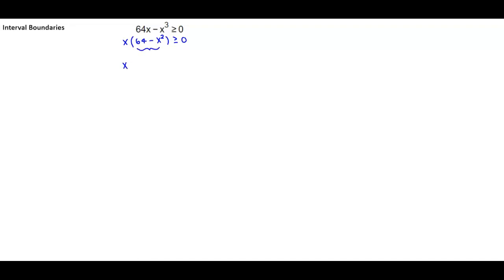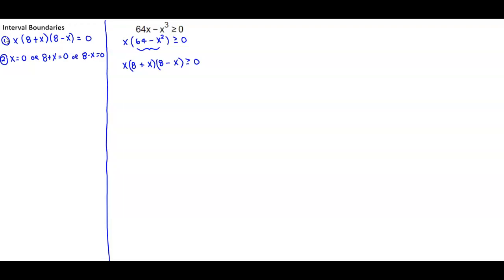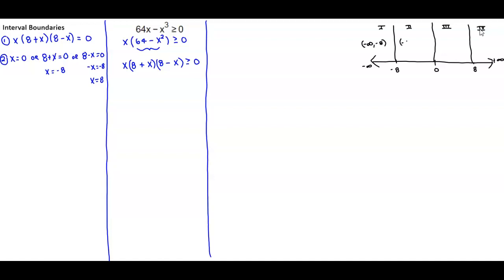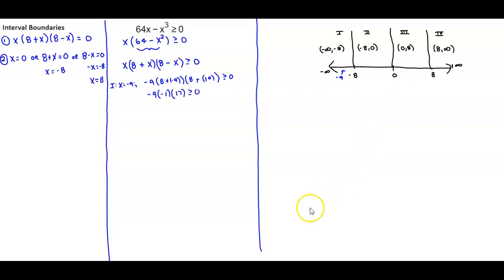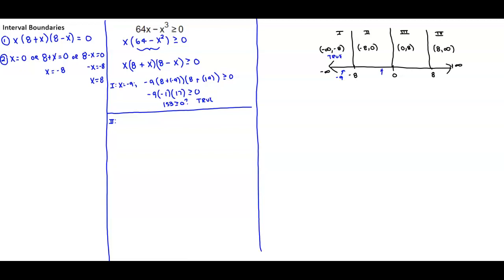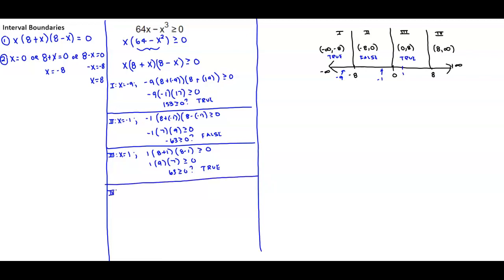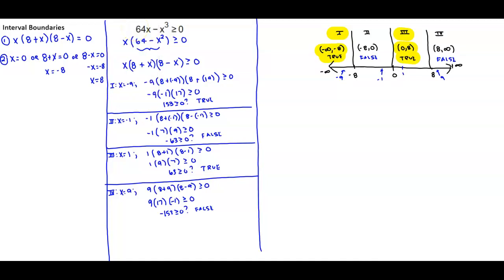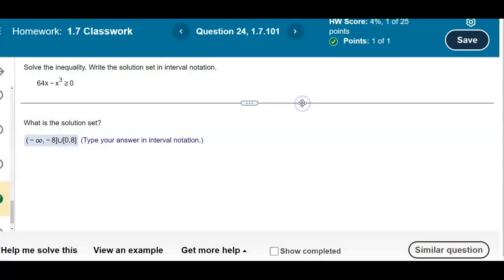Math 12 1.7.101 Solve the inequality. Write the solution set in interval notation.